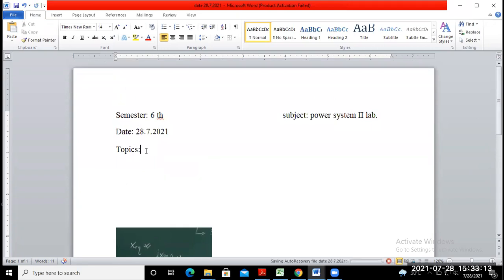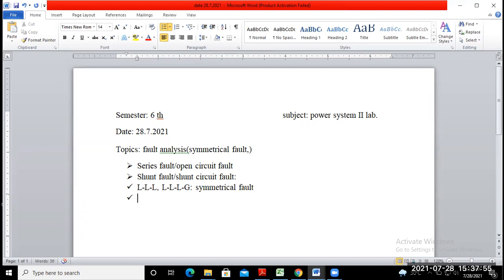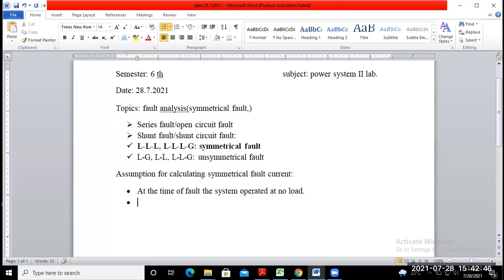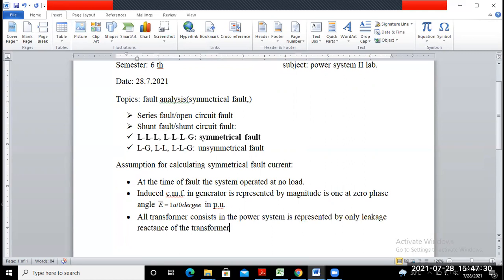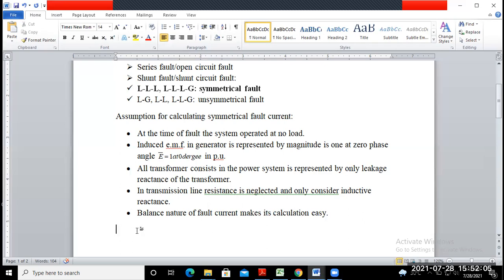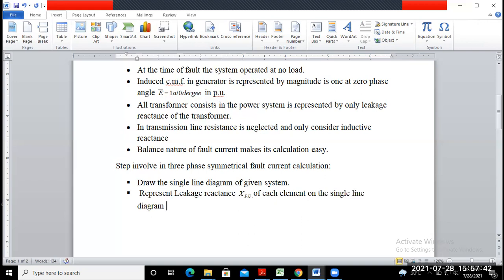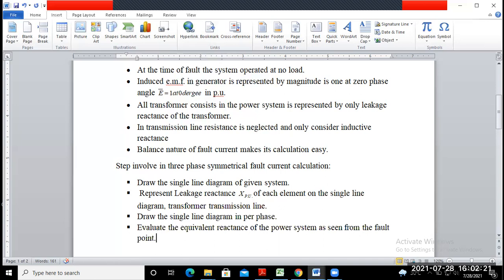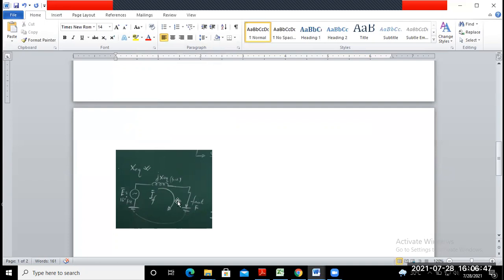EE601P part 1 power system II Lab date 28.7.2021